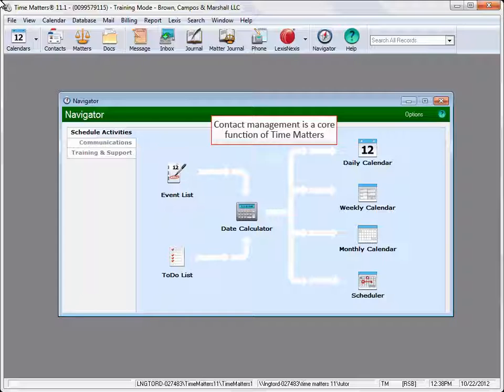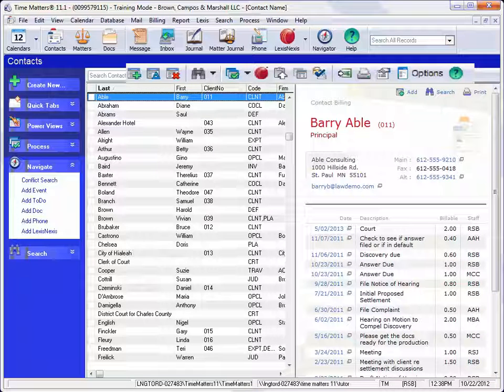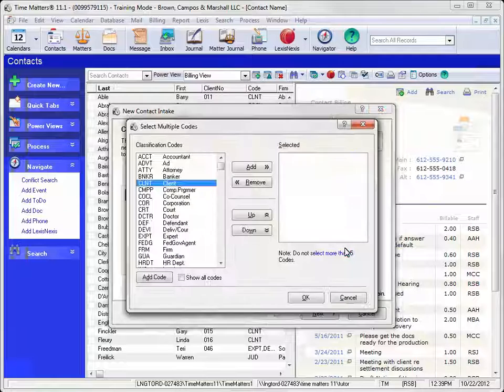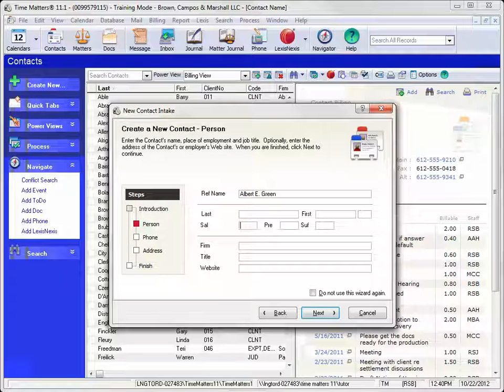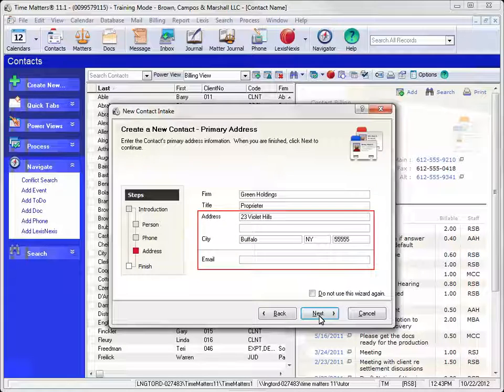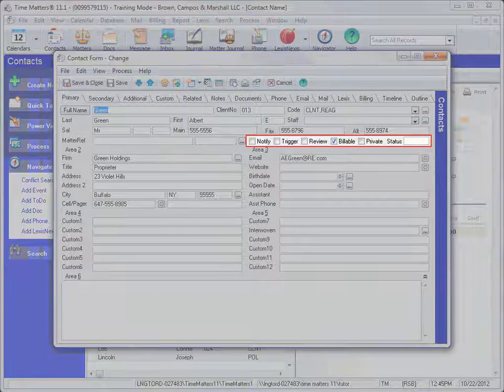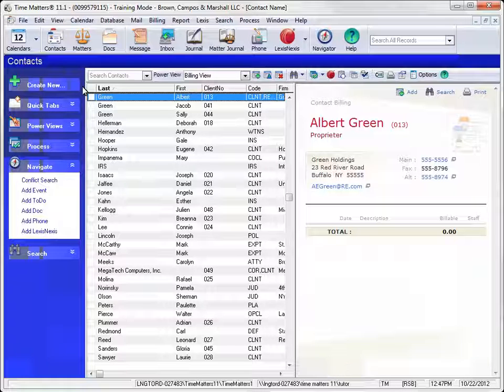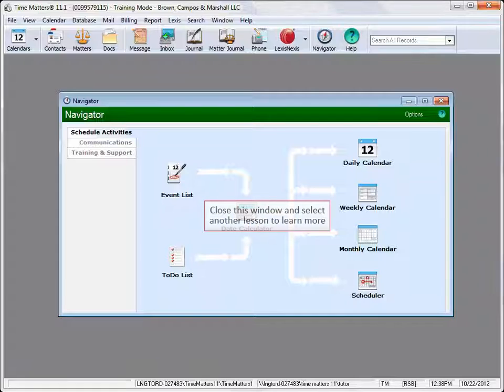Contacts 01 working with contacts